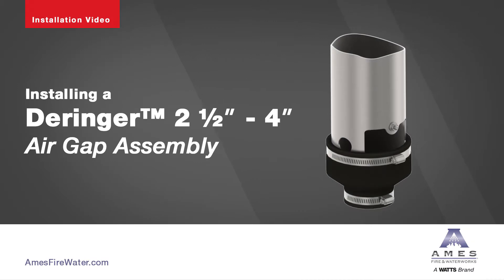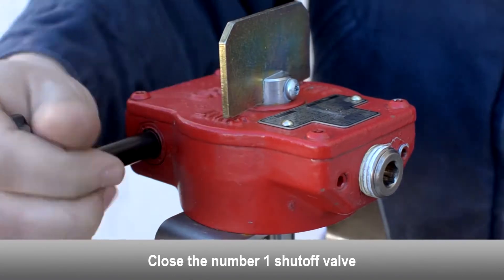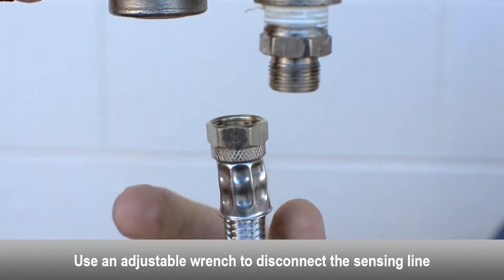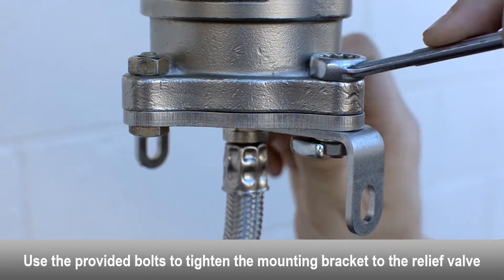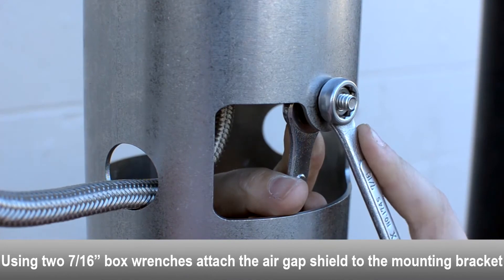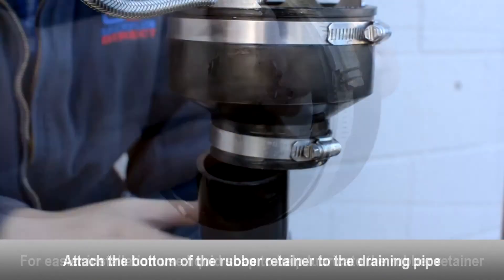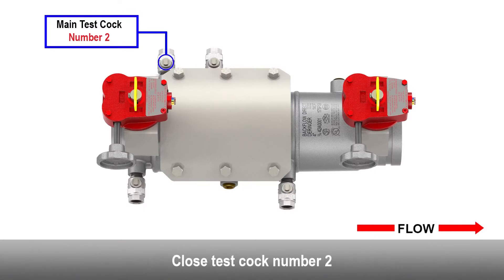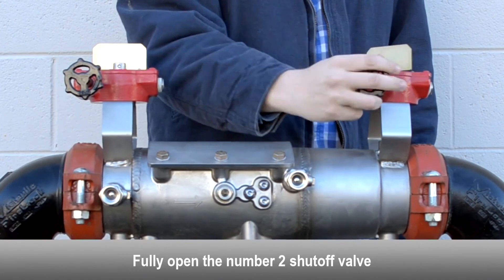Installing a 2 ½” - 4” Air Gap Assembly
Learn how to install Ames Deringer™ 2 ½” - 4” air gap assembly. for more.